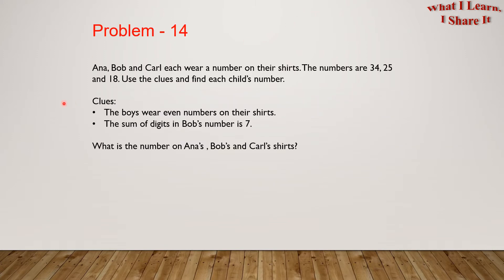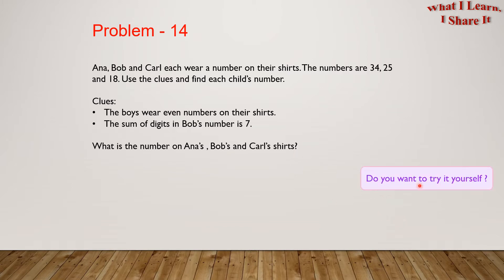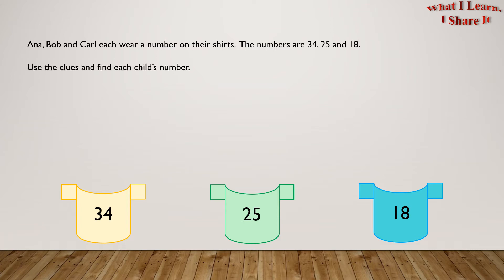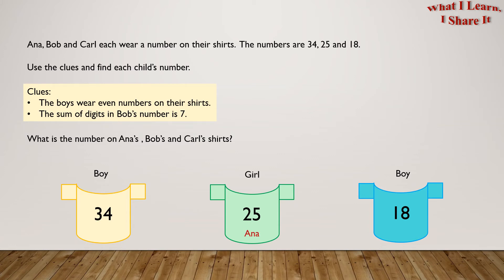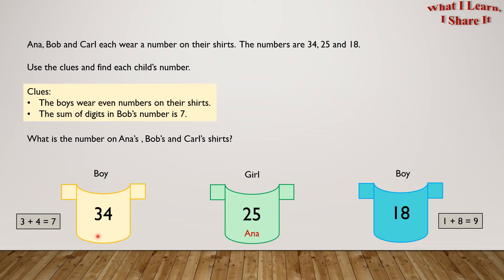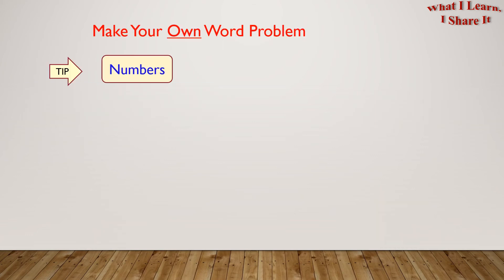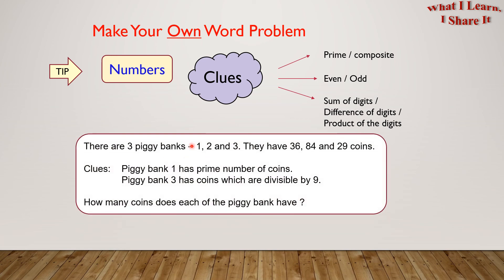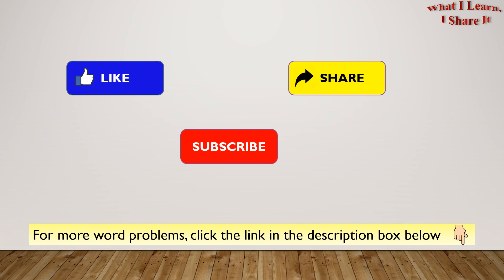Lets find which shirt belongs to Ana, Bob and Carl based on some clues | Grade 1 Math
Ana's, Bob's and Carl's shirts have numbers written on their shirts. We have to use the clues given in the word problem to find out which shirt belongs to Ana, Bob and Carl.

This word problem is for 1st grade students.

In the end of the word problem, the students can learn the technique of making more word problems on their own.